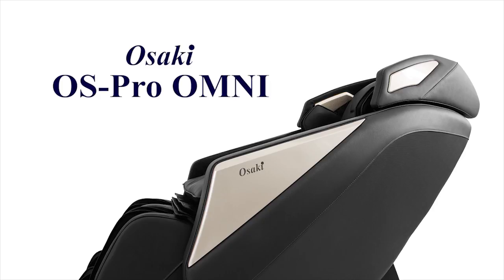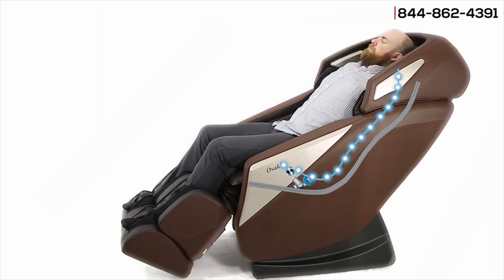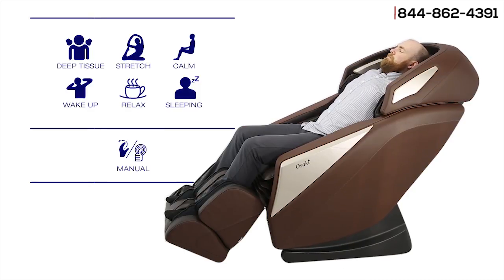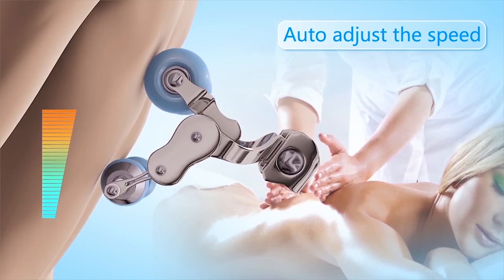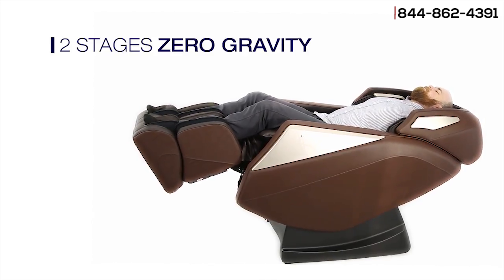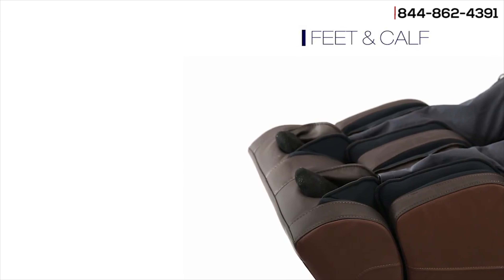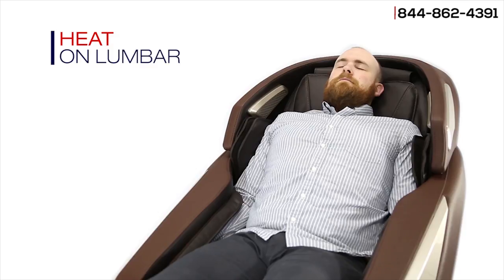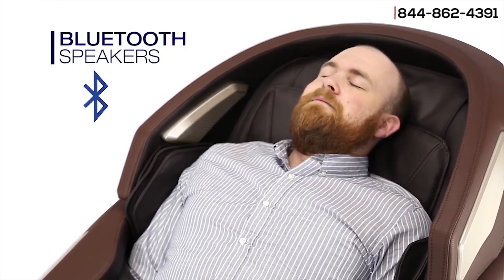Osaki OS-Pro Omni Massage Chair Features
A quick look at the new OS-Pro Omni from Osaki. The chair features a 50 inch L-Track roller system, heating, foot rollers, a Bluetooth-compatible music system, 6 pre-installed programs, space saving recline, body scanning technology and more.